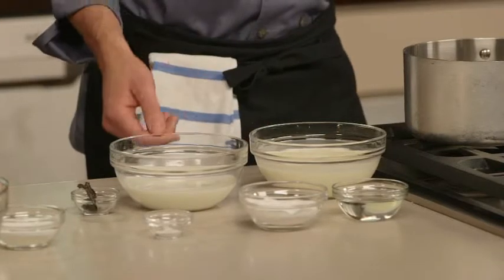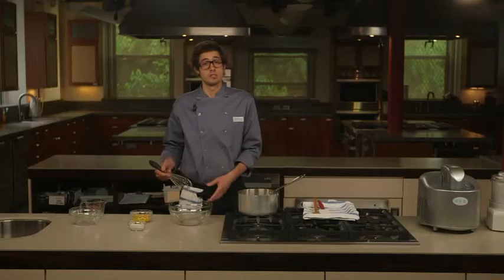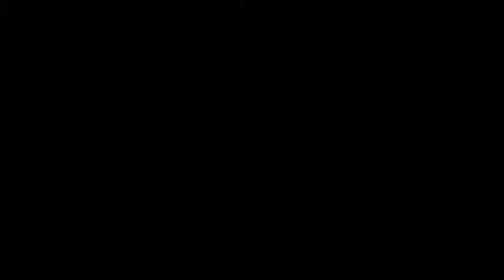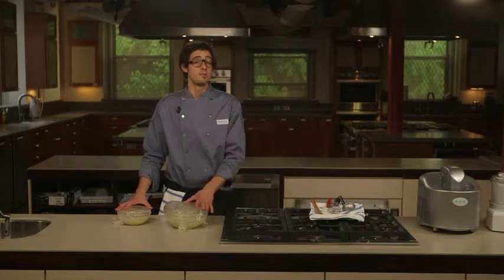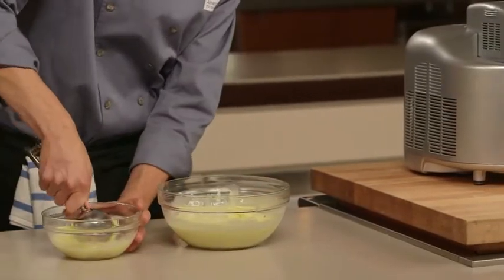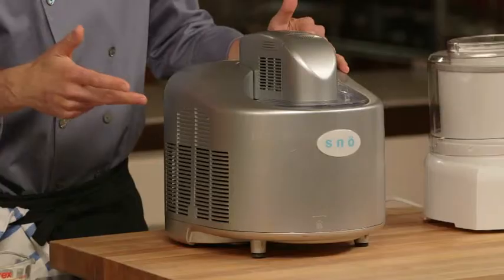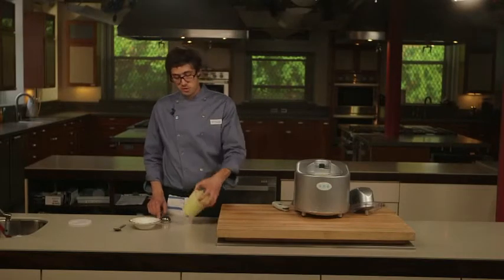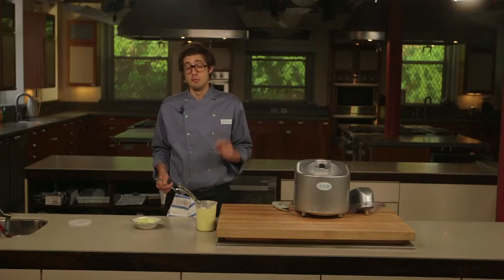2 10 ATK Ice Cream m4v